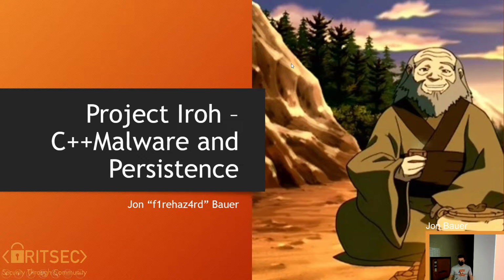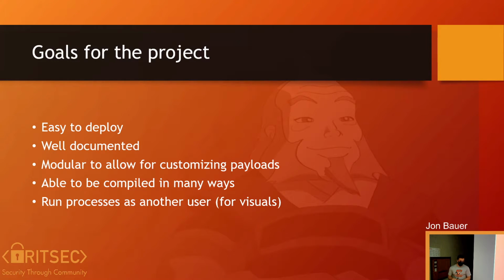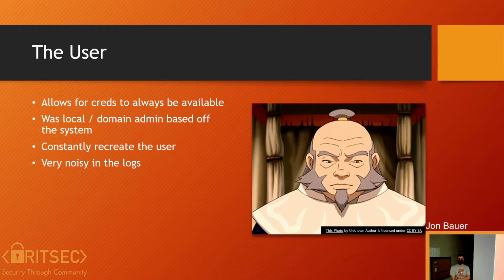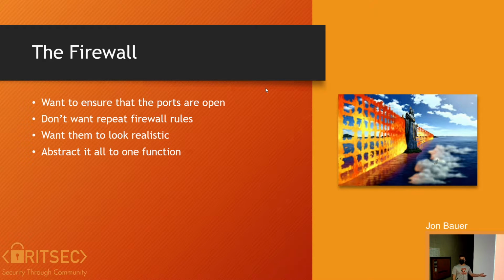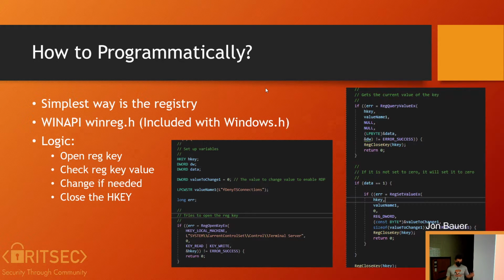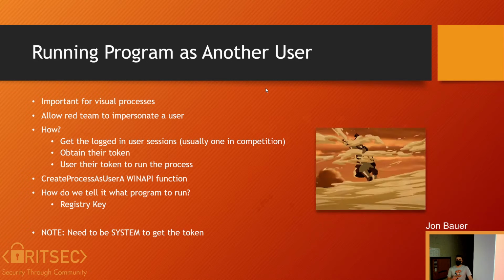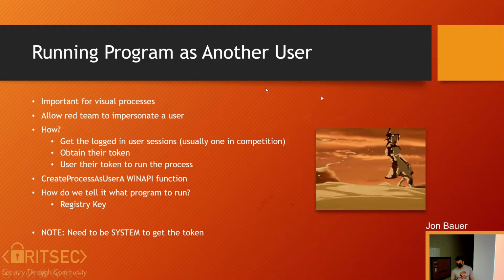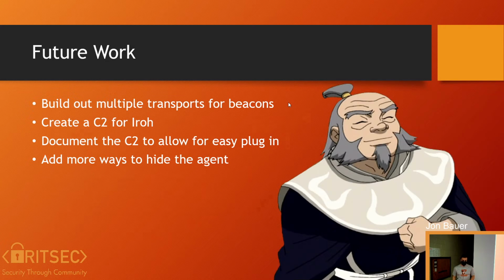Project Iroh - Jon B